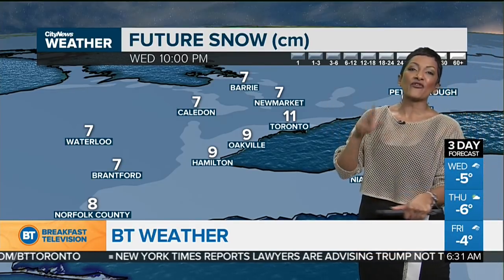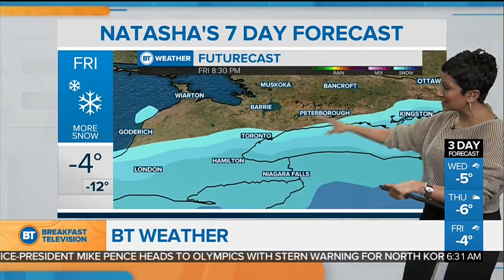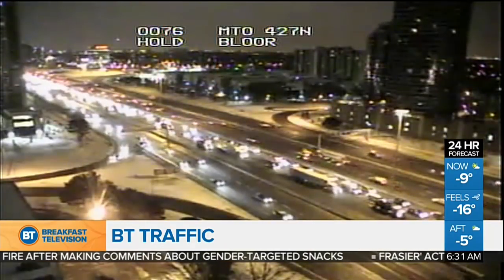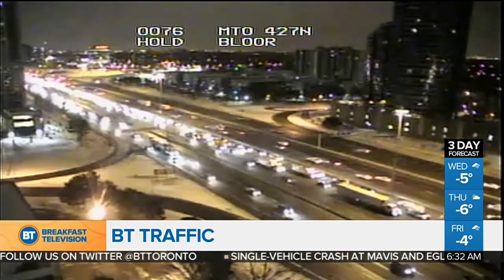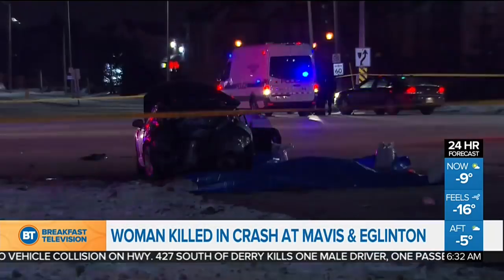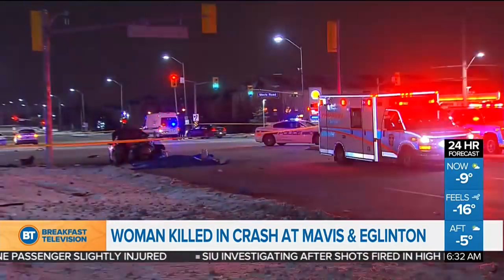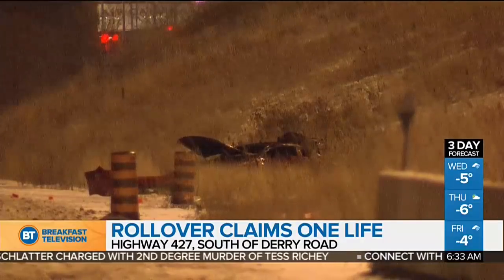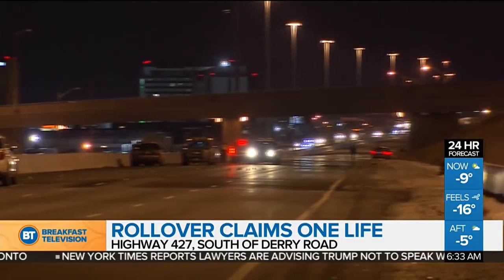2 fatal crashes in the GTA overnight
The latest news, traffic and weather from Breakfast Television Toronto.